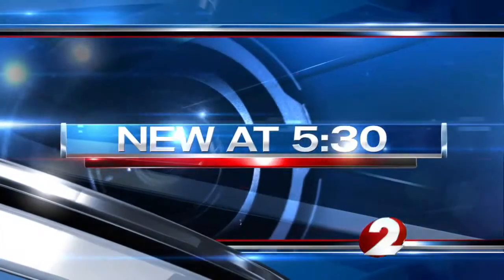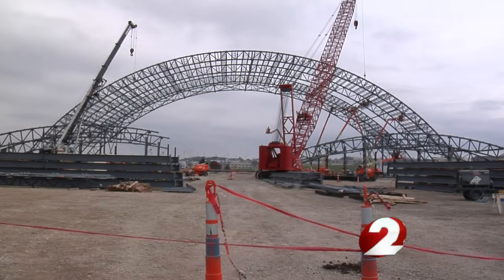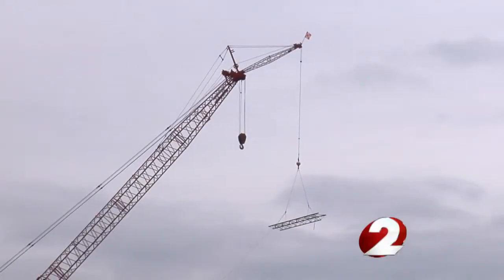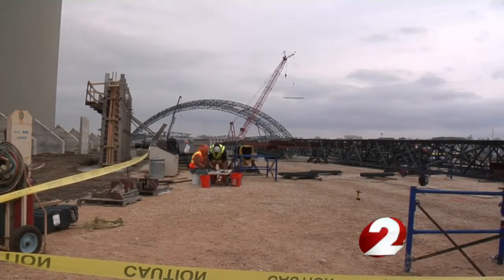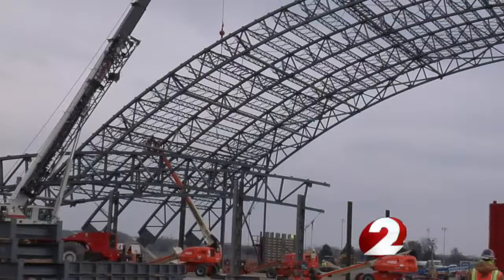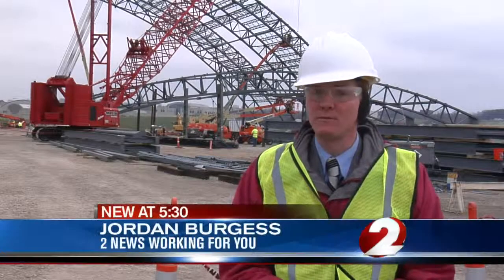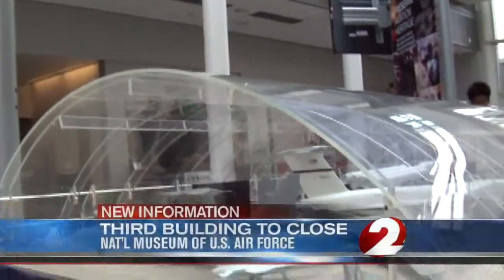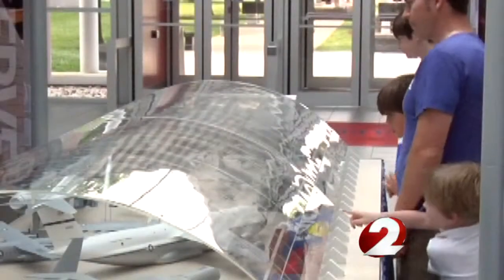Museum construction to close popular gallery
The National Museum of the United States Air Force is temporarily closing down one exhibit to create new ones.